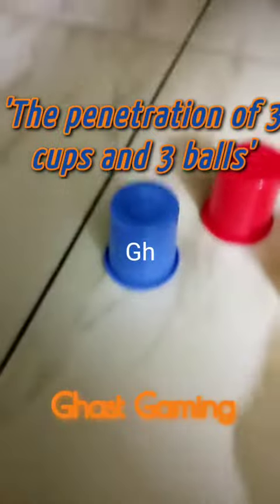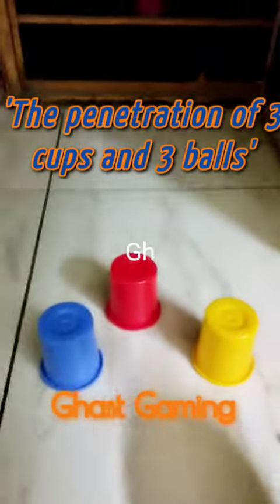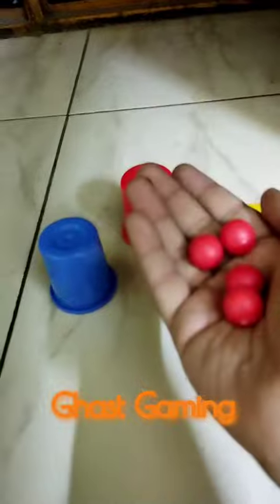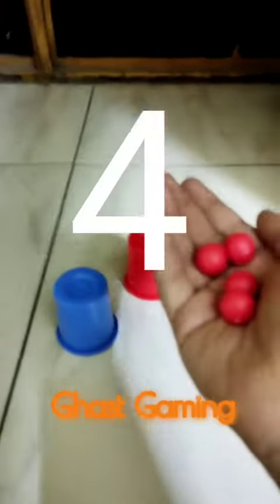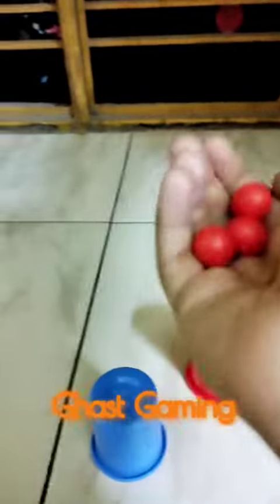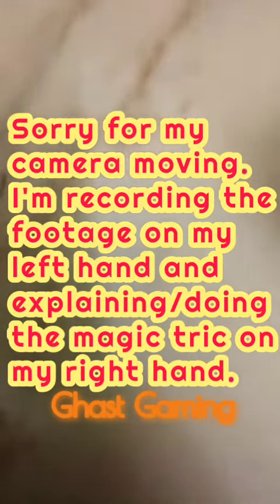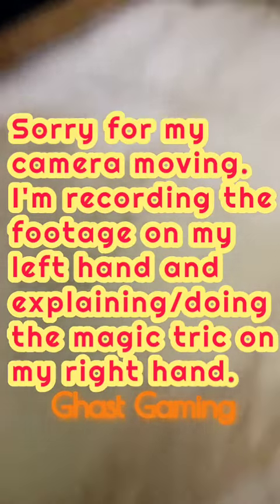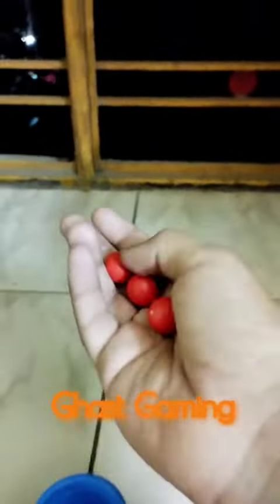How Magicians fool people in this cup and ball trick!